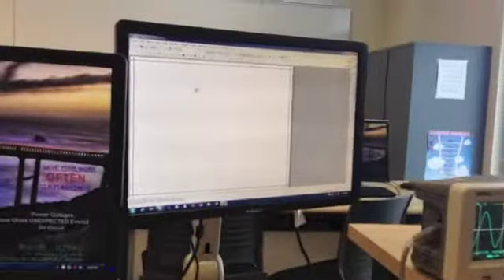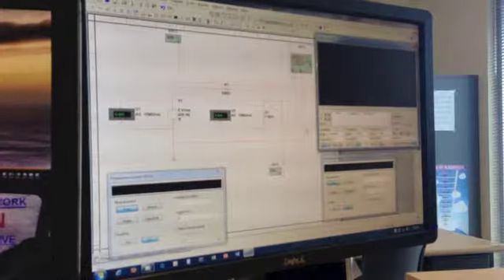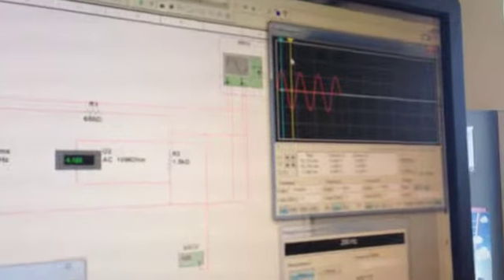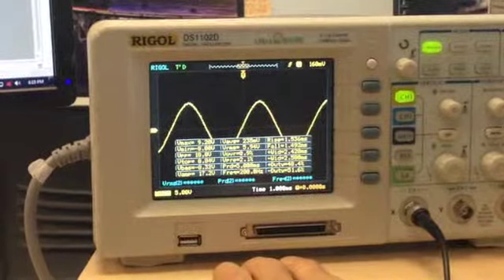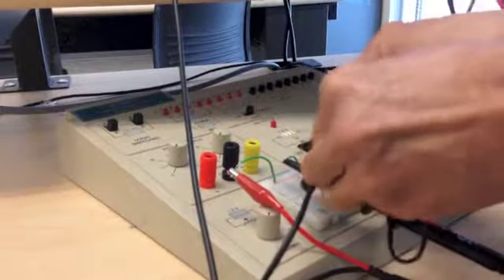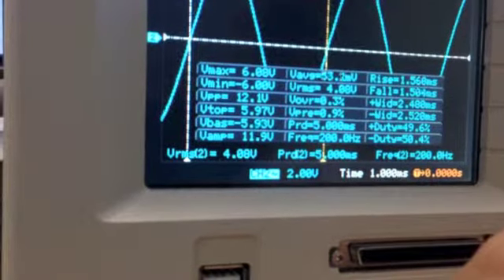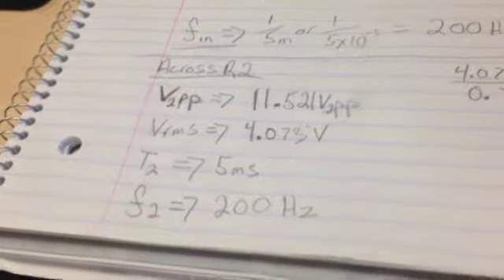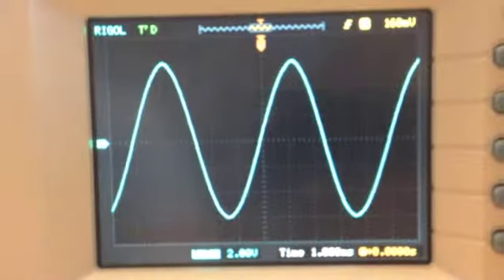Team 4 AC Demo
Team 4 Project video by: Hunter Keating, Gajendra Maraj, & Phommachak Phanouvong.